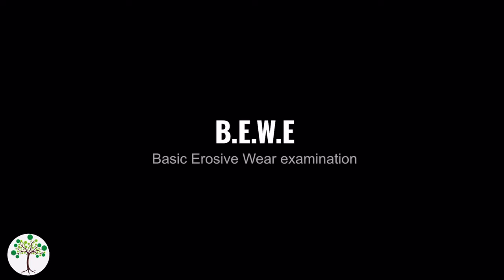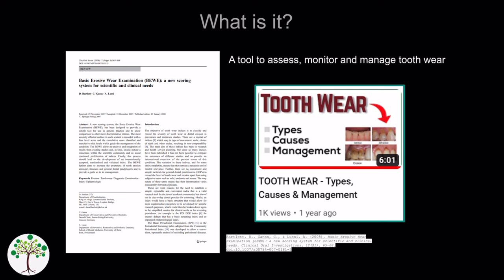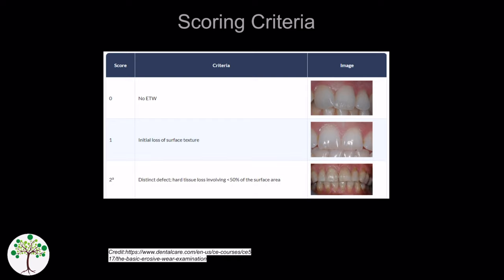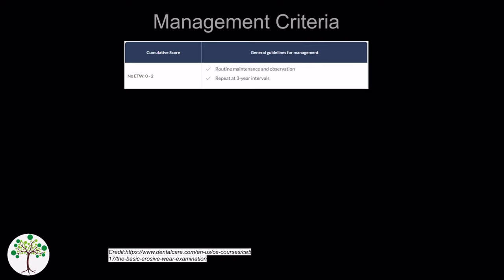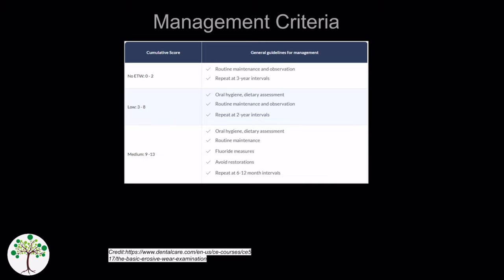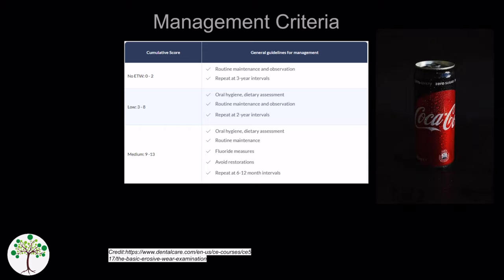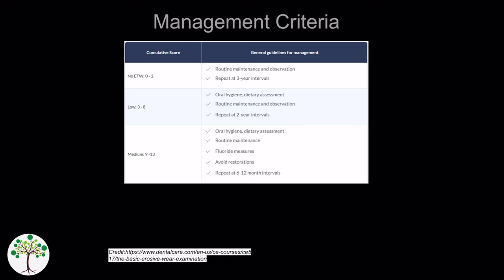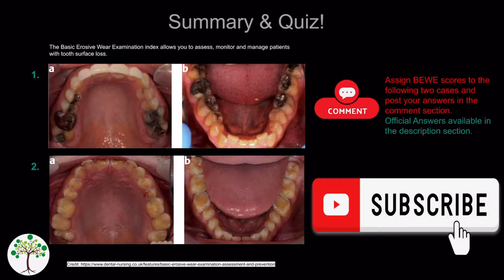BEWE - The Basic Erosive Wear Examination explained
BEWE was first introduced by David Barlett of kings college London in 2008
to assess, monitor and manage tooth wear.

Official answers:
1. 333/323 = 17
2. 221/120 = 8

💭Sources:

1. The retrieval of unerupted teeth in pedodontics: Two case reports - Scientific Figure on ResearchGate. [accessed 30 Sep, 2023]
3. Bartlett, D., Ganss, C., & Lussi, A. (2008). *Basic Erosive Wear Examination (BEWE): a new scoring system for scientific and clinical needs. Clinical Oral Investigations, 12(S1), 65–68.* doi:10.1007/s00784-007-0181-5